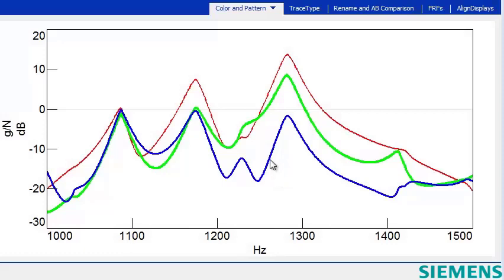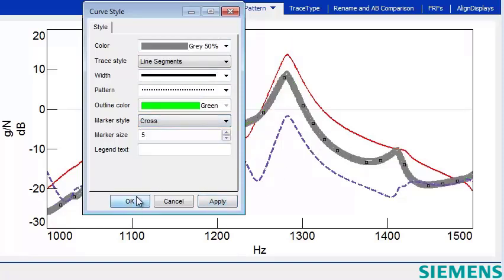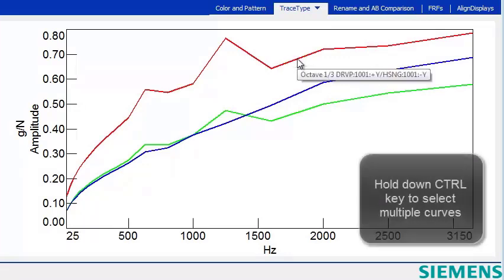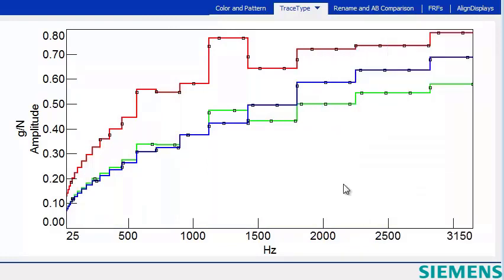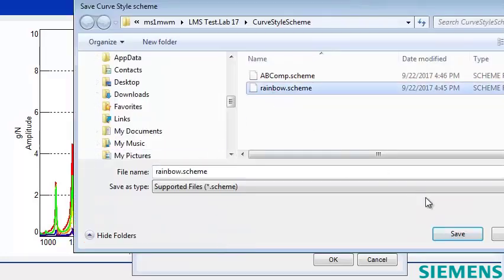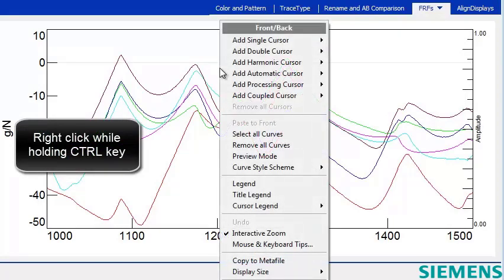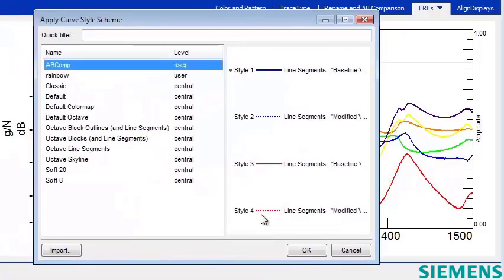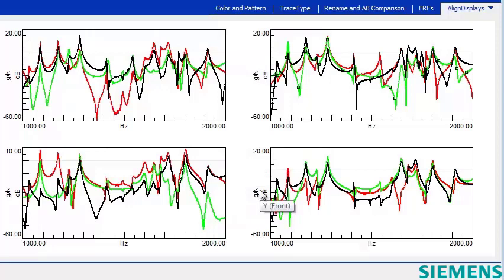Simcenter Testlab Displays: Curve Linestyles